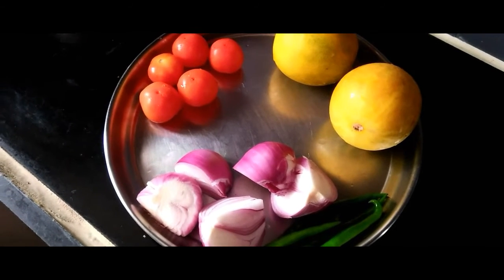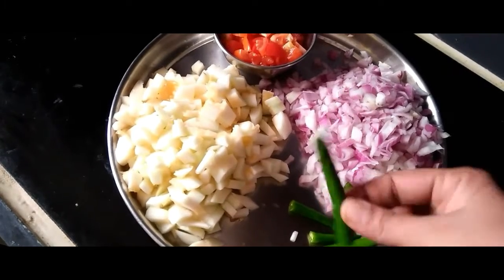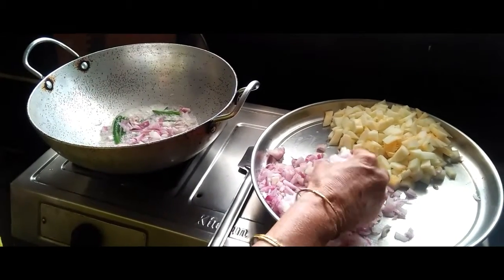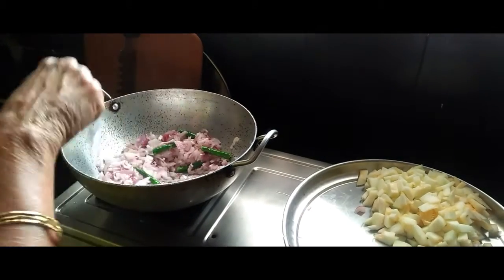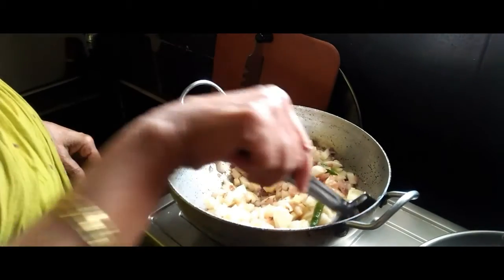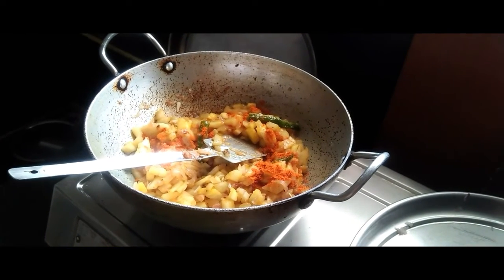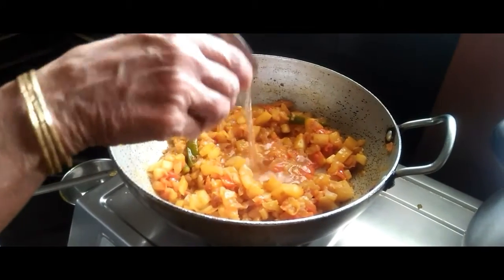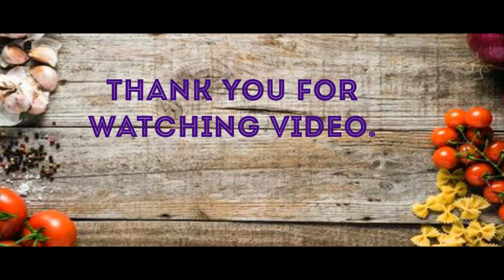3 నిమిషాలలో ఇలా కూర చేసుకుని తింటే ఆహా అంటారు |టేస్టీ దోసకాయ కూర in just 3 min.😋😋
hello friends. this is Suneela crazy channel .sorry but I haven't uploaded videos since last few months. sorry for the delay. this is because of some issues with my phone. I hope you like this video and please do like share and subscribe to my channel. also let my know your comments about this video in our comment section.  also drop your suggestions in the comment box If you want any recipe for making and suggest me more and more recipes. thank you friends.

keep smiling.. :)